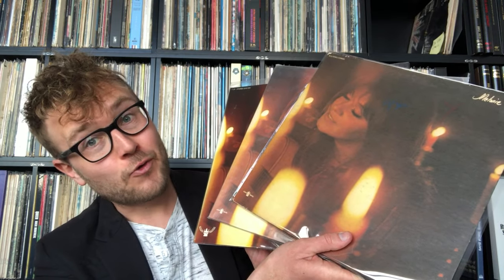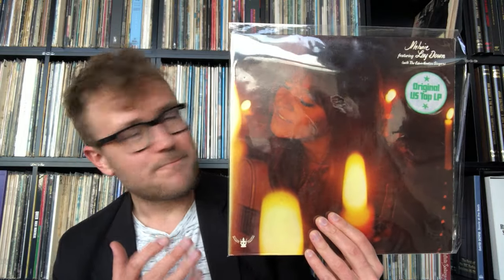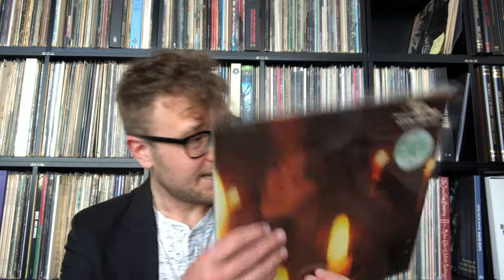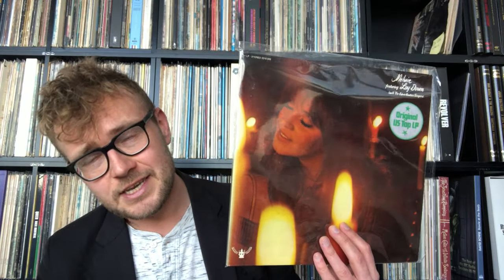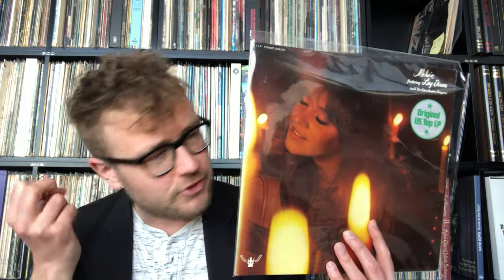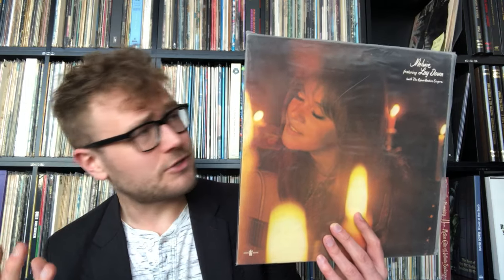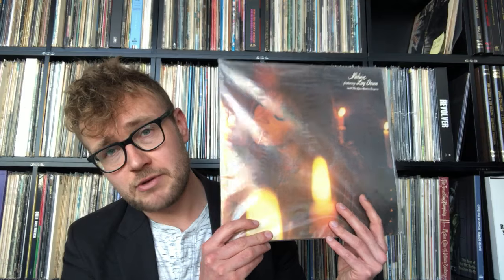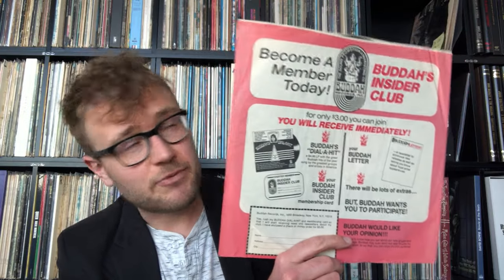Best Pressing of Melanie - Candles in the Rain? 1st US Bob Ludwig Vs 1st UK Vs 1st German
In 1970 Melanie released what is perhaps her greatest album ever; Lay Down. It contains songs like Candles in the Rain, Look What They've Done To My Song, Leftover Wine and the title track. But what is the best sounding pressing of this album?

In this video I compare a 1st German pressing, a 1st British pressing and a 1st American pressing by Bob Ludwig and Lee Hulko.